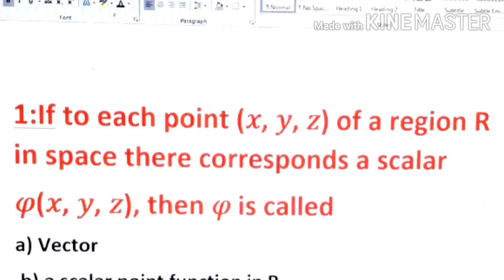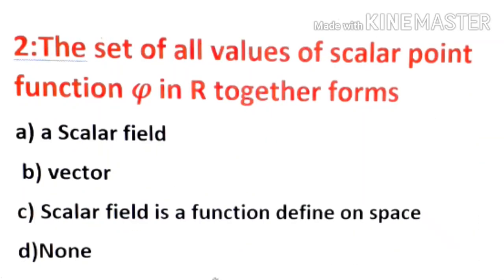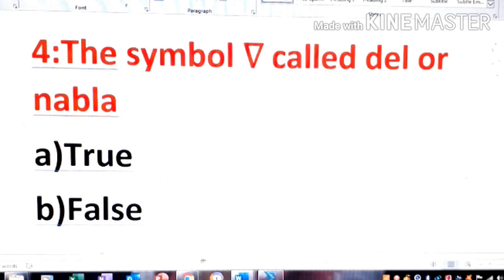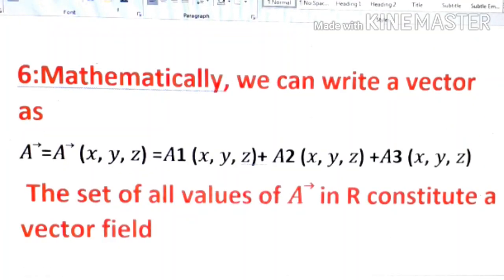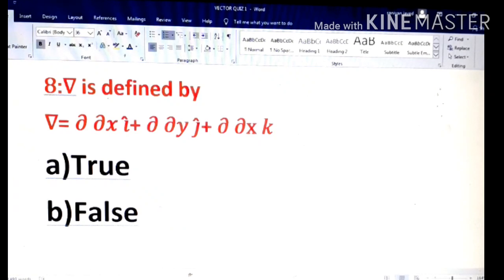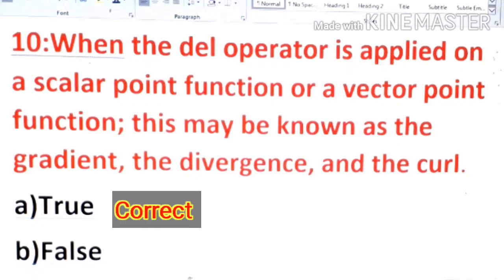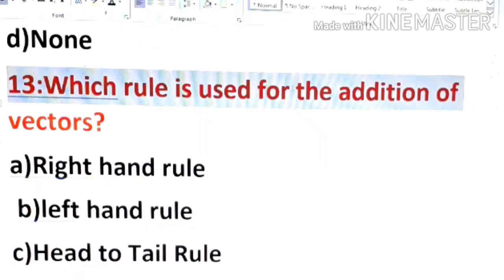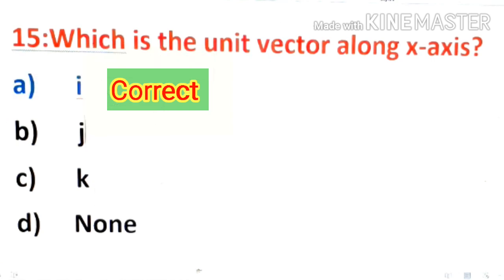Quiz no 1 2020 Math622 Vector and Mechanics